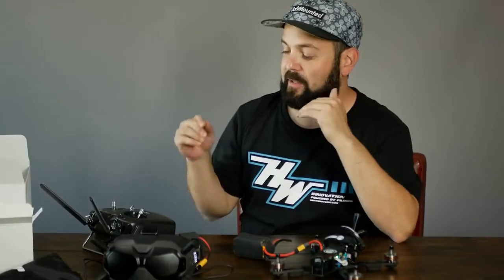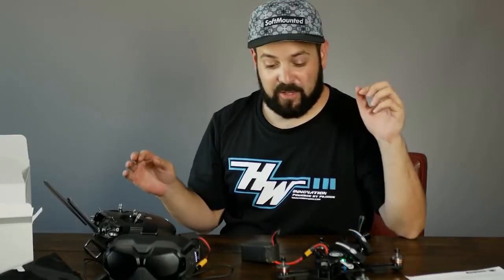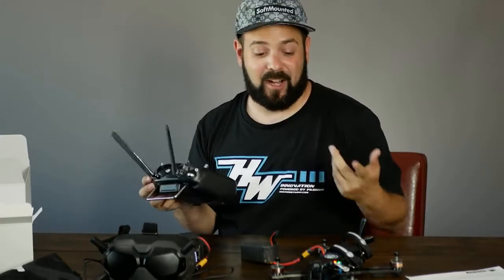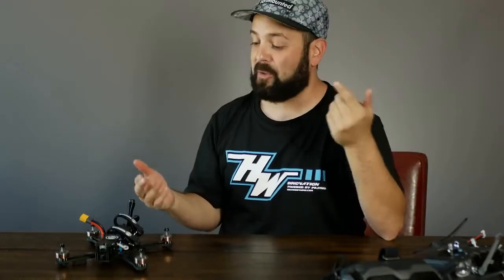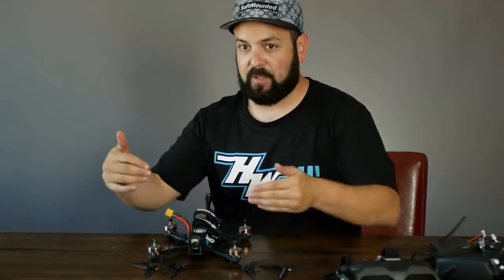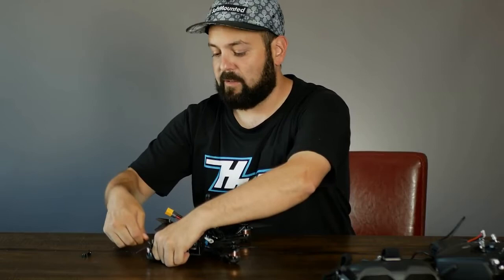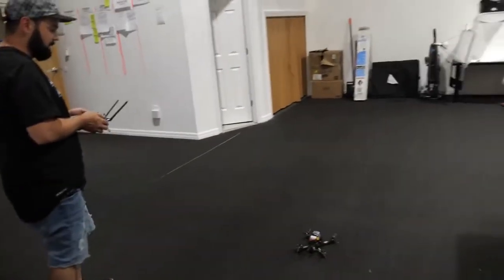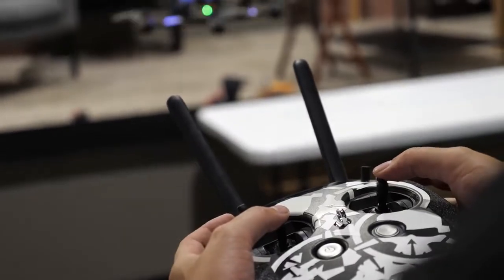How to fly a Drone for beginners. From basic controls to flying.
FPV Drone First-person view, also known as remote-person view (RPV), or simply video piloting, is a method used to control a radio-controlled vehicle from the driver or pilot's view point. Most commonly it is used to pilot a radio-controlled aircraft or other type of unmanned aerial vehicle (UAV).
RTF Drone  Ready To Fly, meaning the drone is completely built, everything included and ready for a basic flight experience right out of the package. An RTF drone can be recommended for practicing beginners getting into the hobby because of its cheaper cost and basic modules.